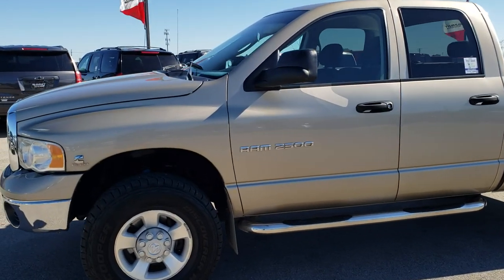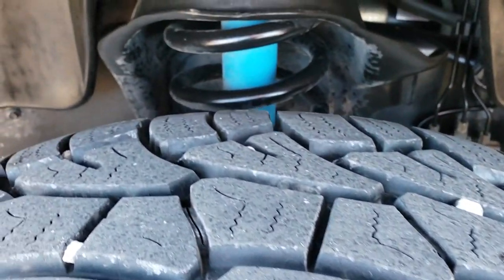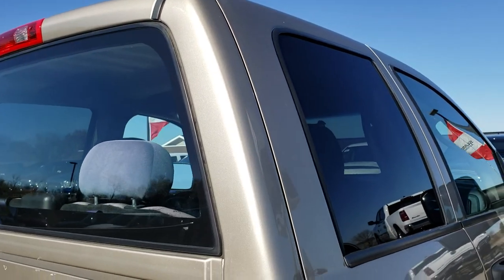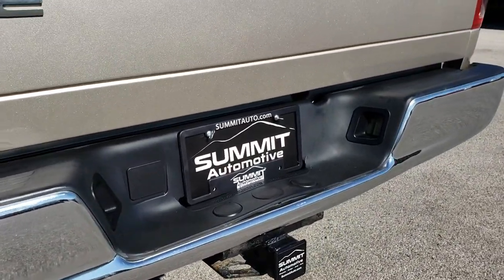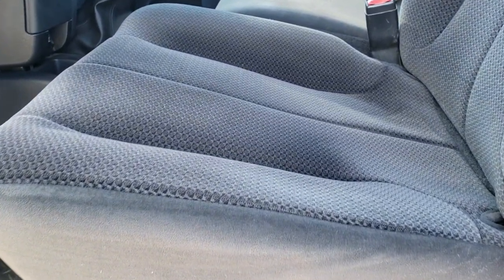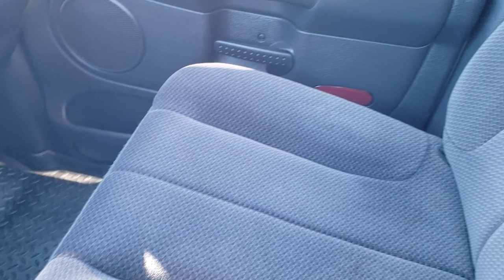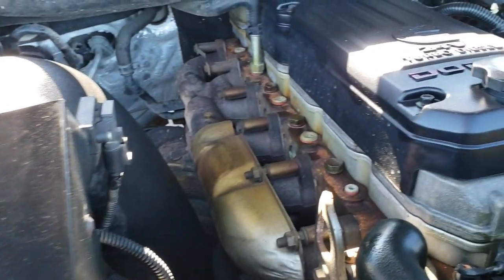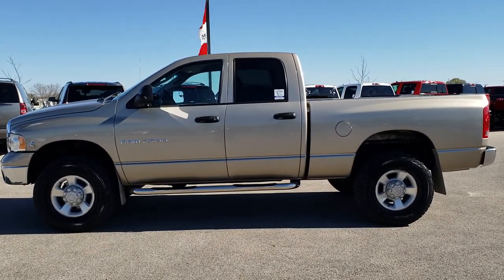2004 DODGE RAM 2500 QUAD STICK SHIFT TEXAS TRUCK CUMMINS DIESEL WALKAROUND SOLD! 9664A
STOCK:
PRICE: $
MILES:
MAKE:
MODEL:
VIN:
LOCATION: FOND DU LAC OSHKOSH WISCONSIN, 54937 TRUCKS ON 41